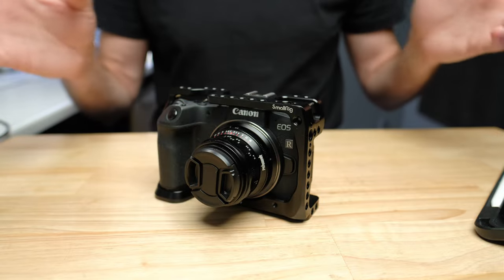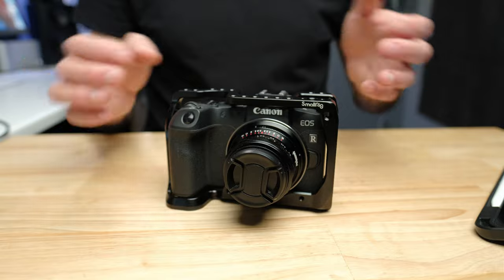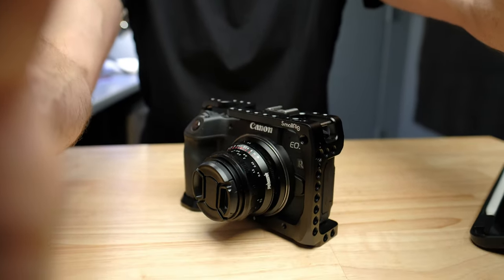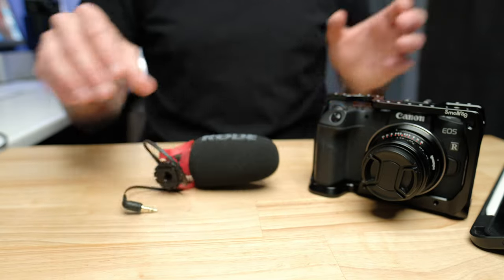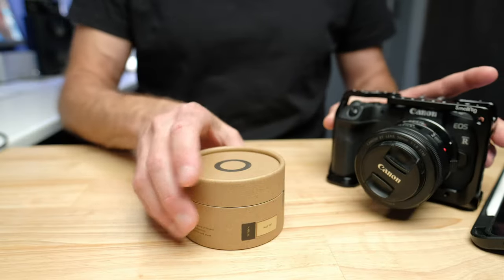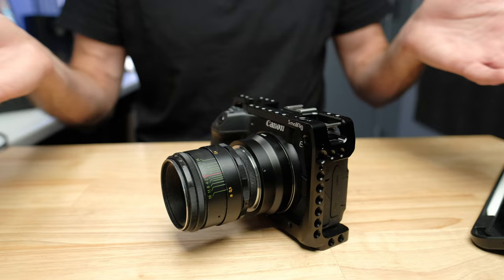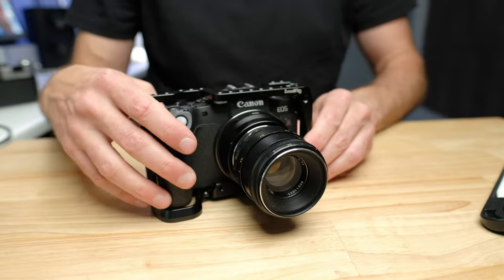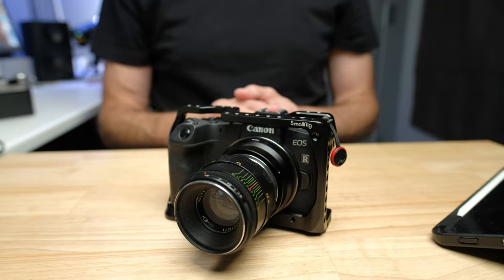MUST HAVE ACCESSORIES FOR THE CANON EOS RP: Here's What You Need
Canon EOS RP ACCESSORIES

Screen Protector
67mm UV Protective Filter (for 24-105 f4-7.1)
RP Cage
Tripod (video about tripod)
Rode Videomicro II
EF to RF Adapter
M42 Screw Mount to RF Adapter
Camera Strap
Wrist Cuff
Messenger/Sling Bag (check both links for best price)
Camera Backpack (upgraded model 10k positive reviews)

Vintage Lenses For Use with the M42 to RF Adapter -
Helios 44-2 (used in the latest batman movie)
Helios 44-M (this is my favourite, you can not go wrong with this one)

Mini Desktop Tripod
35mm f1.4 Street Lens